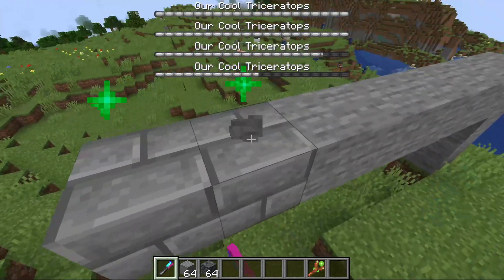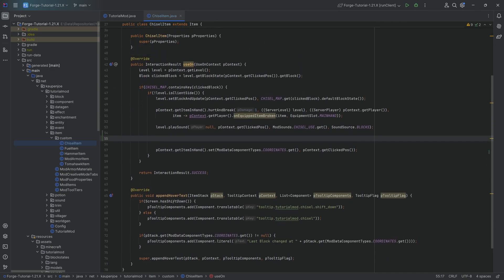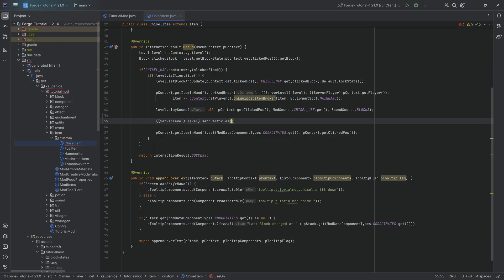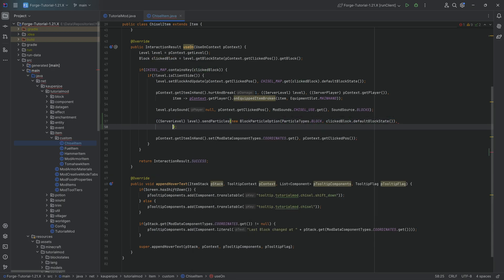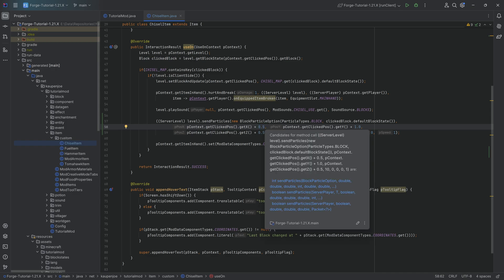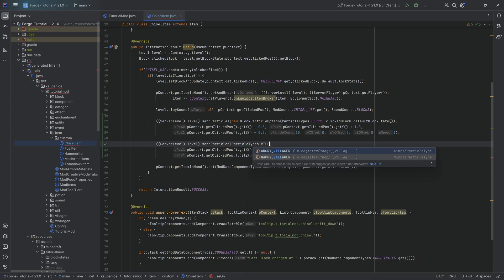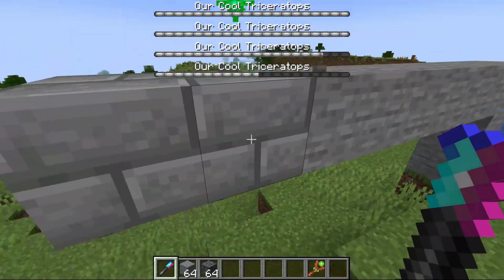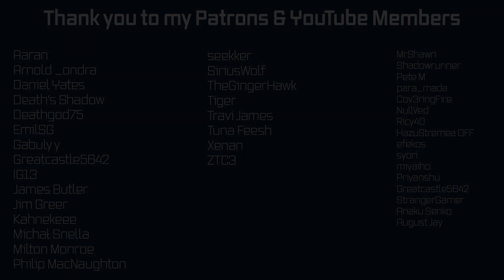Forge Modding Tutorial - Minecraft 1.21.1: Spawn Particles | #52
In this Minecraft Modding Tutorial, we are Spawning Particles to Minecraft 1.21.1 and Forge.